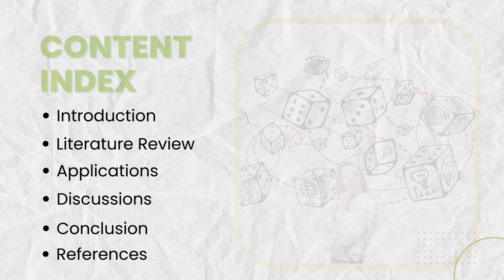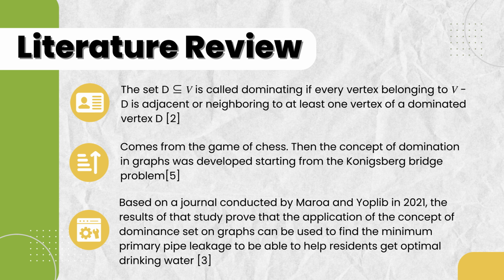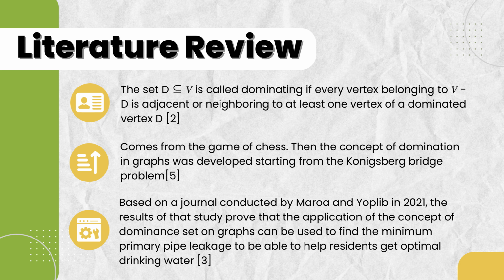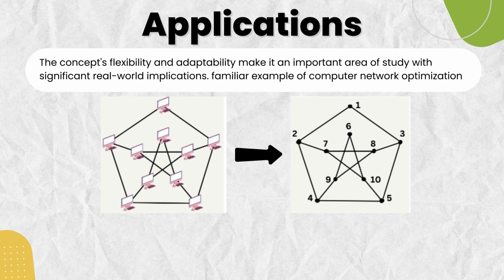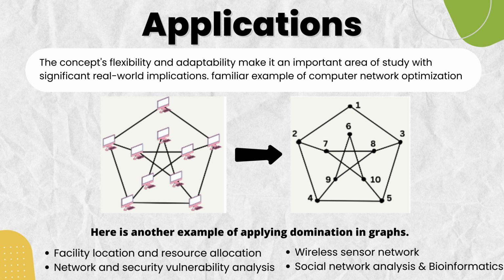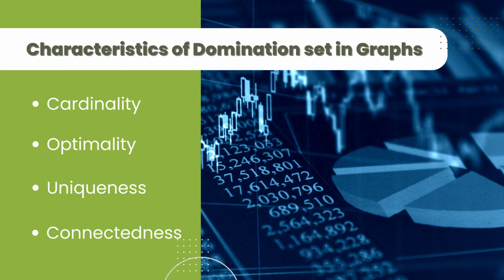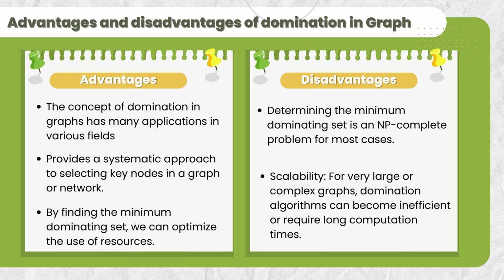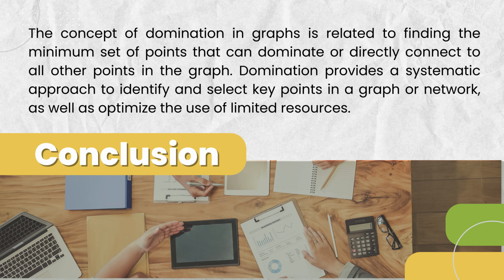221011060109_DOMINATION IN GRAPH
Name : Esda Dwitri
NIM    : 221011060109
Link Paper :